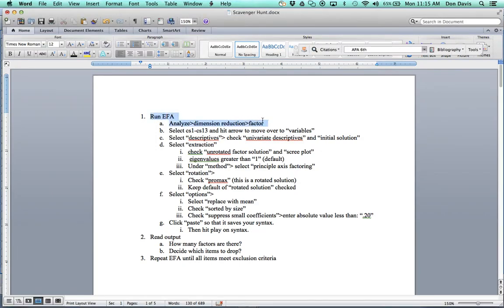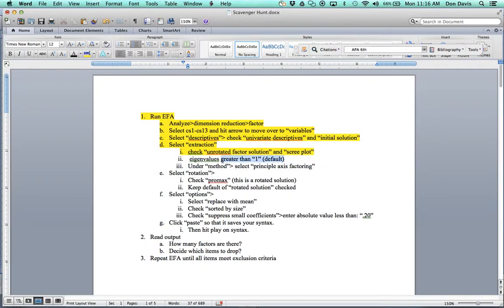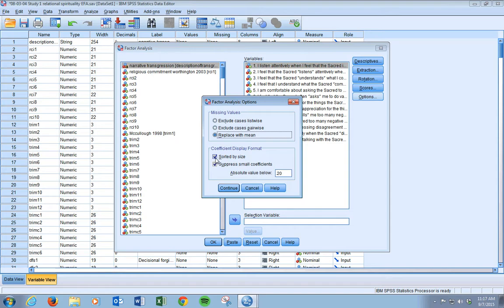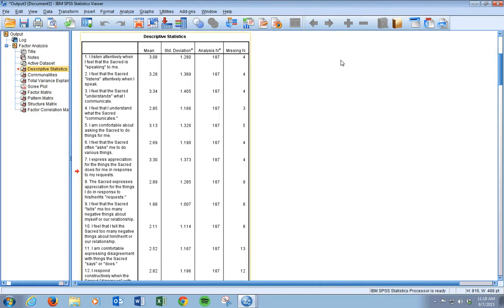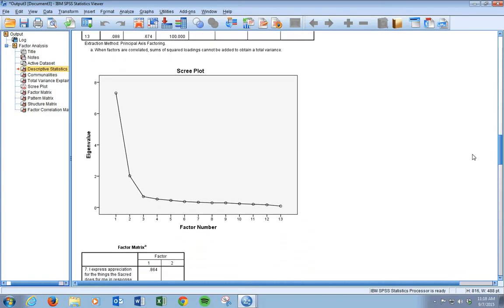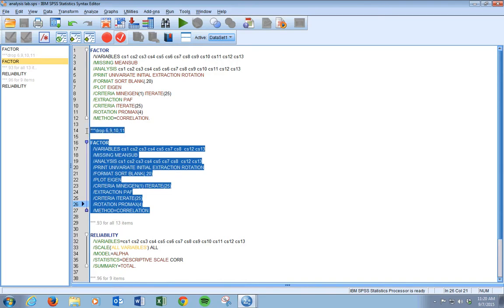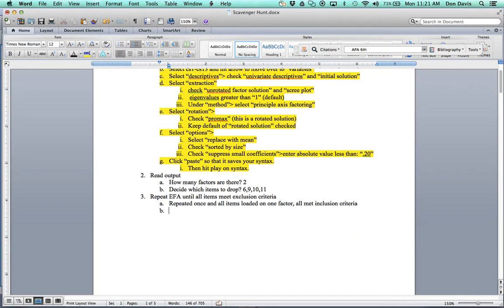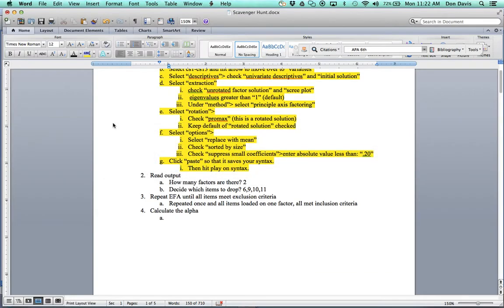9 scale development lab 1 EFA mini lab